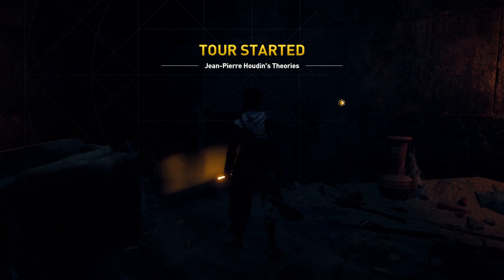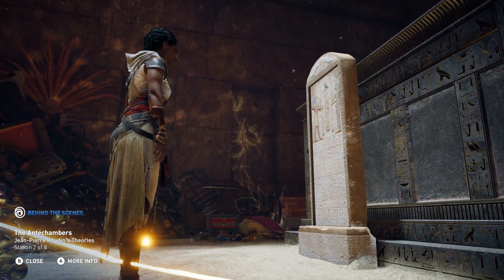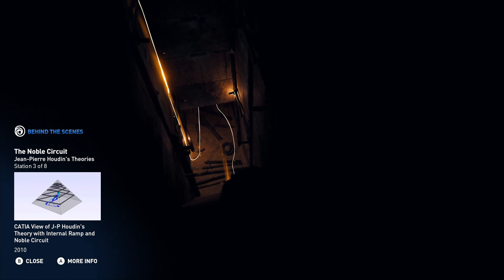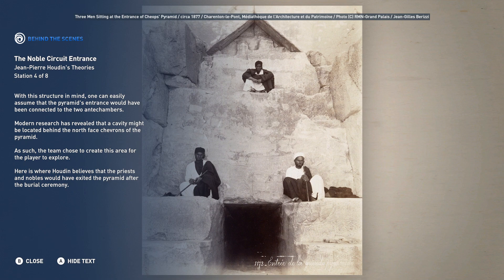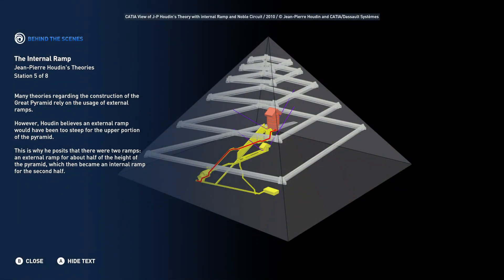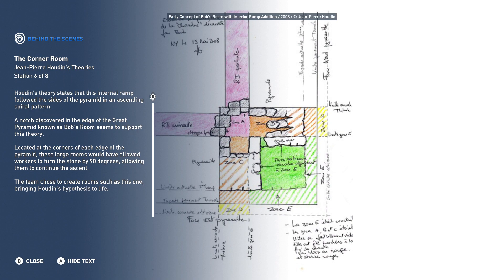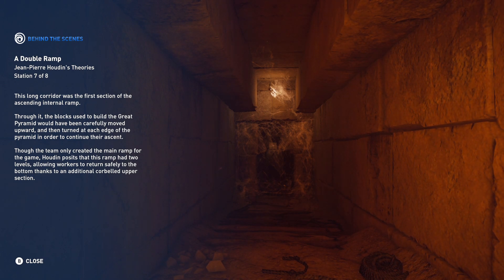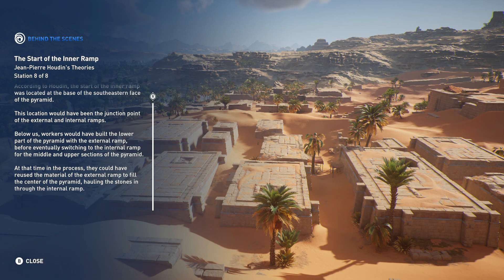Hidden Highway: Exploring inside the Great Pyramid with Jean-Pierre Houdin's Theory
The Great Pyramid of Giza continues to baffle us. While the Egyptians' mastery in stonework is evident, the exact methods used to construct this colossal monument remain a mystery. This video explores the intriguing theory proposed by French architect Jean-Pierre Houdin, utilizing visuals from Discovery Tour Ancient Egypt by Ubisoft, on PC (HP Envy with Intel(R) Core(TM) i7-9700 CPU @ 3.00GHz 64-bits and a Nvidia Geforce GTX 1650 GPU) with a Ubisoft+ subscription.

Houdin's Radical Rethinking:

A Ramp in Disguise: Challenge the traditional theories of external ramps by delving into Houdin's proposal of a massive internal ramp system.
The Hidden Highway: Explore Houdin's idea of a corkscrew ramp spiraling upwards within the pyramid's core, facilitating the transport of colossal stones.
Re-examining the Evidence: Utilize Discovery Tour Ancient Egypt to virtually examine the pyramid's internal structure and see how it aligns with Houdin's theory.
The Grand Gallery's Purpose: Discover how Houdin suggests the Grand Gallery wasn't just a passage but a counterweight system for the internal ramp.
A Theory Under Scrutiny:

Strengths and Weaknesses: Analyze the strengths of Houdin's theory, such as explaining the transport of heavy stones within the pyramid's tight spaces.
Points of Contention: Discuss the criticisms surrounding Houdin's theory, including the lack of concrete archaeological evidence for the internal ramp.
The Quest for Answers: Explore how Houdin's theory, despite its debatable aspects, continues to spark discussions and advancements in pyramid research.
This video is perfect for anyone interested in:

Understanding Jean-Pierre Houdin's revolutionary theory about the Great Pyramid's construction.
Visualizing the concept of a hidden internal ramp system within the pyramid using Discovery Tour Ancient Egypt.
Learning about the evidence that supports and challenges Houdin's theory.
Engaging in the ongoing debate about the construction methods used for the Great Pyramid.
Exploring the importance of alternative theories in furthering our understanding of ancient engineering marvels.